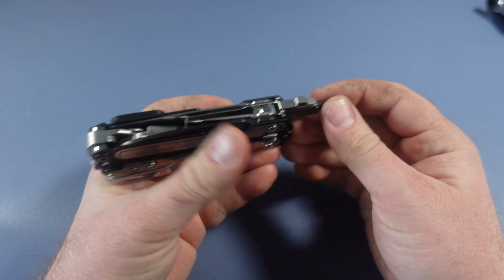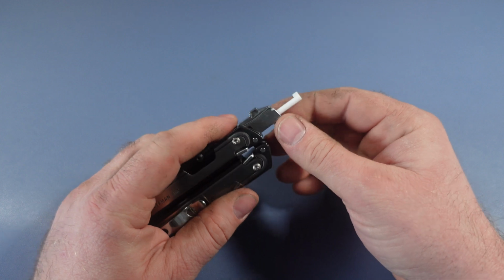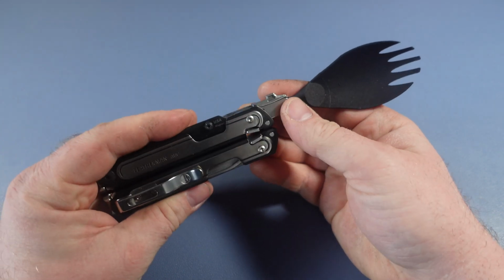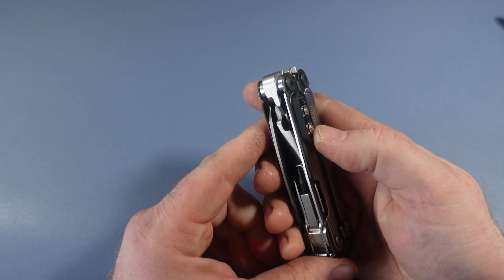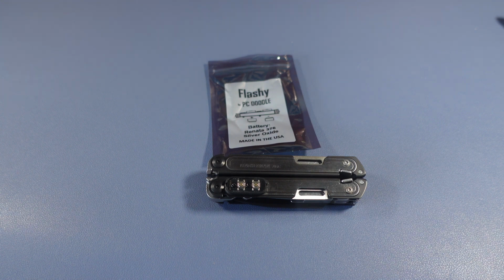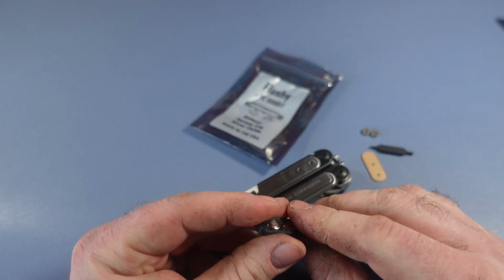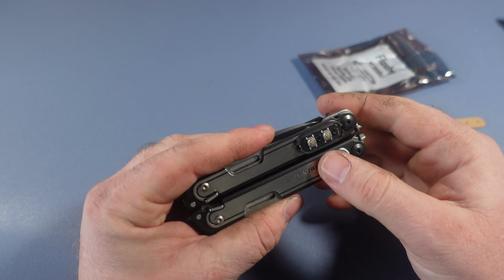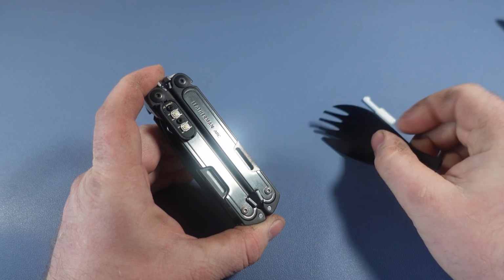3 Exciting (NEW) Tools For The Leatherman Arc!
Amazon Store